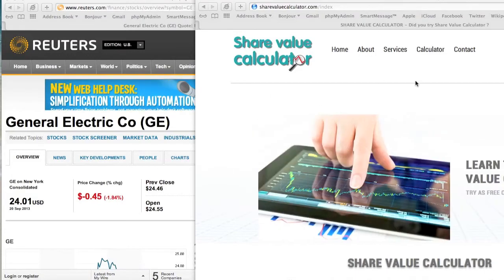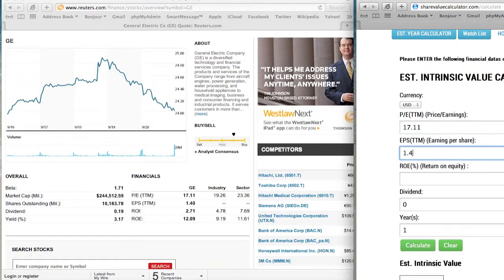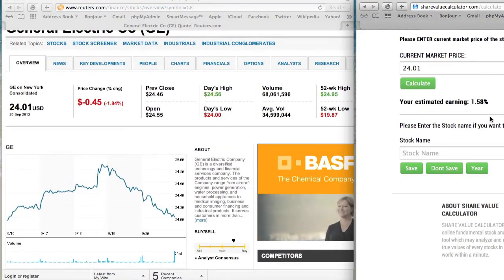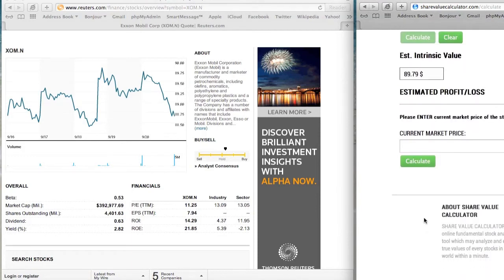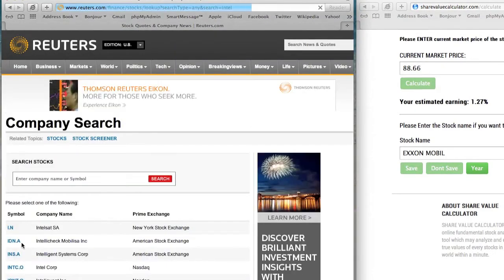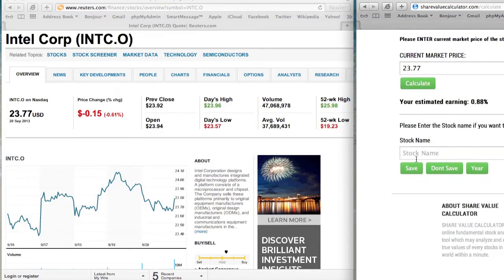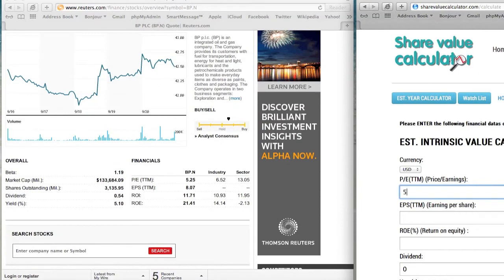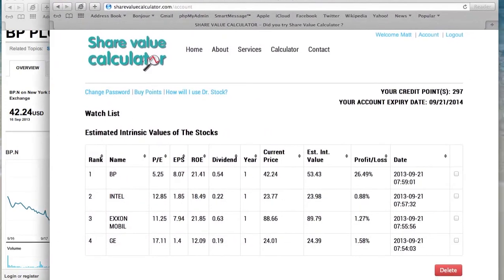Share value calculator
. Share value calculator tutorial. You may calculate a share price with share value calculator.

Try free share value calculator .